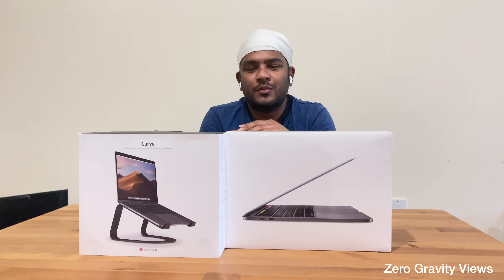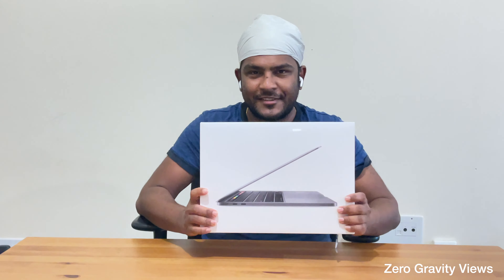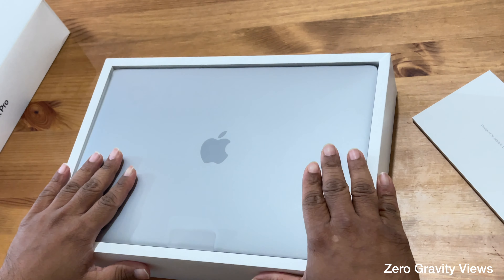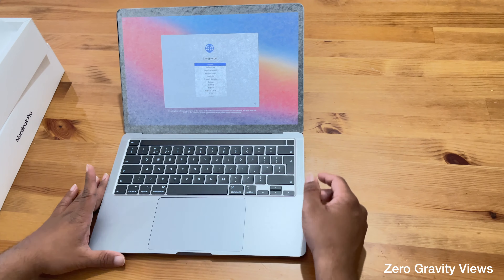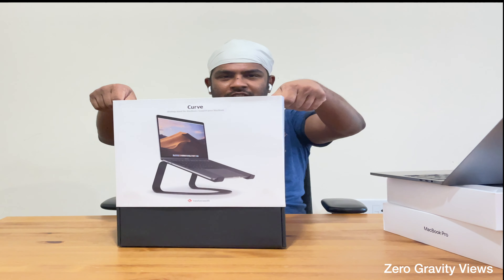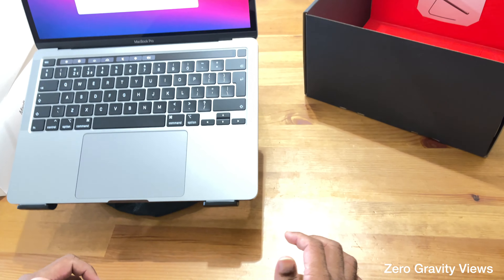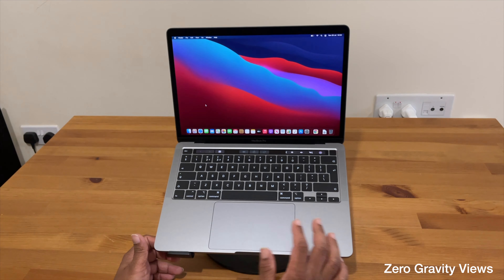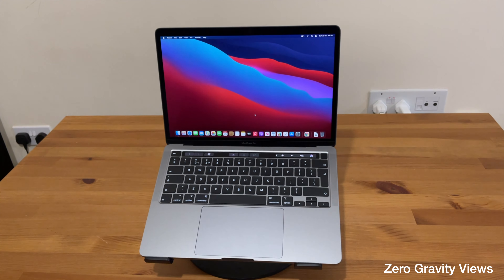Macbook Pro 13.3'' Space Grey 2021 & South Curve Stand for MacBook Unboxing MacbookPro #2021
Space Grey
Twelve South Curve Stand for MacBook Specs:
Height: 14.9 cm / 5.8 in.
Width: 26.3 cm / 10.3 in.
Depth: 22.2 cm / 8.7 in.
Weight: 0.65 kg / 1.43 lb.